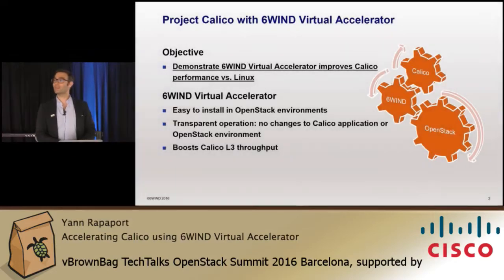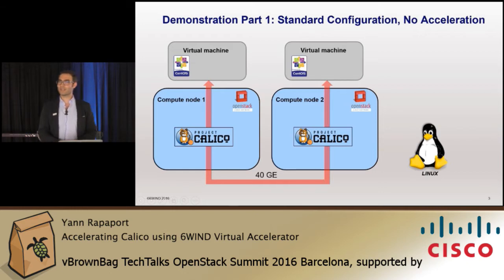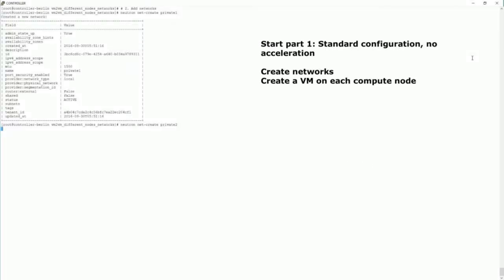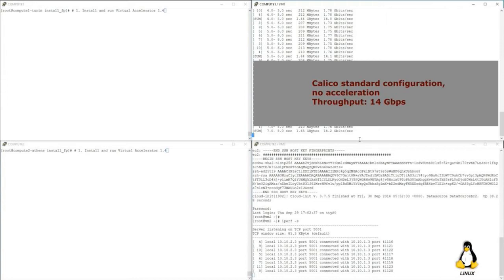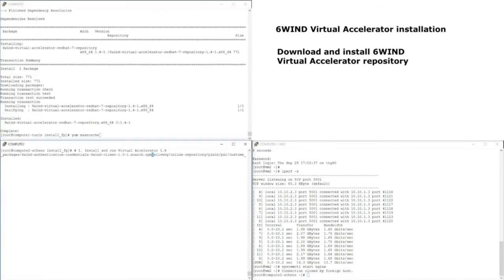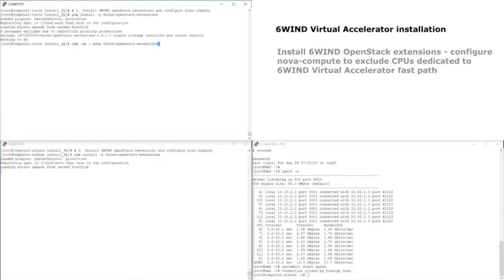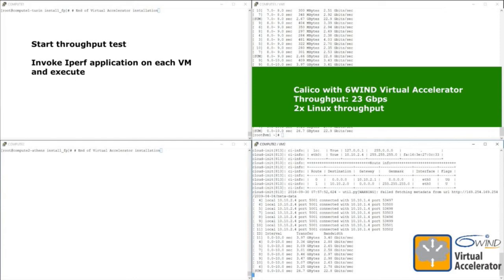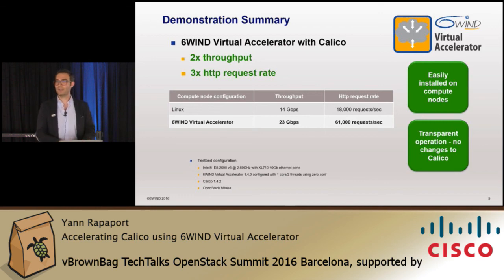2016 OpenStack Barcelona - Yann Rapaport - Accelerating Calico using 6WIND Virtual Accelerator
Calico, implemented in OpenStack by the networking-calico Neutron driver, provides a pure L3 approach to virtual networking for highly scalable datacenters. This presentation highlights how its networking dataplane can be accelerated using 6WIND's DPDK-based Virtual Accelerator to fulfill the requirements of NFV and high performance enterprise networking. It will introduce Calico with 6WIND Virtual Accelerator and present a short demo video to illustrate how these two work together.